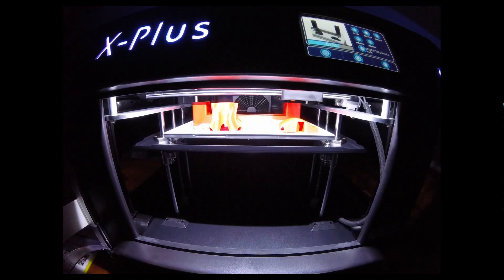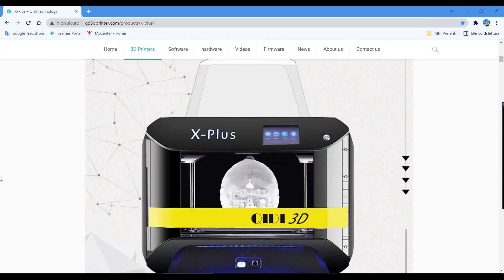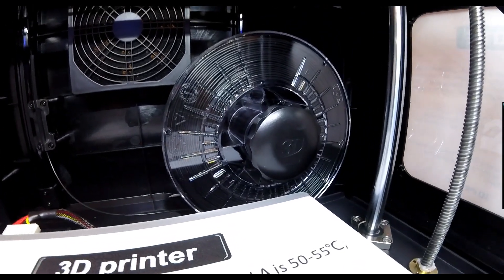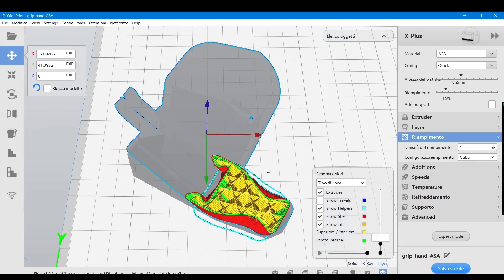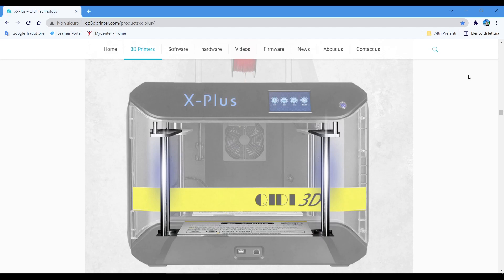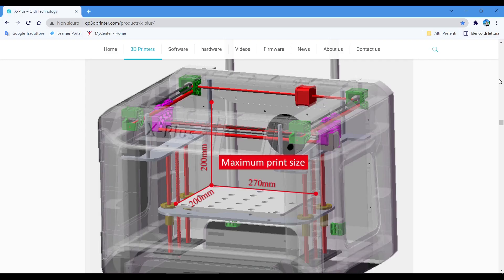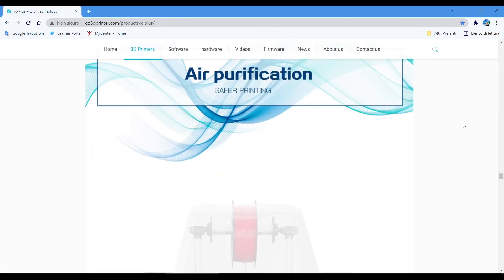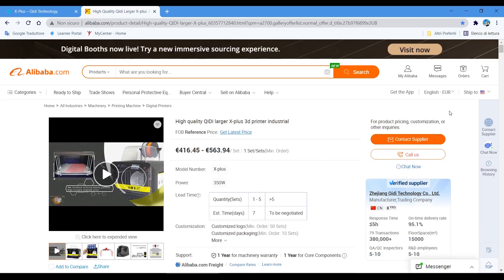Qidi X-Plus why buy it? and why not buy it?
In this video I show the characteristic of the X-Plus 3D printing
I found this printer very interesting, it's the best 3D printer price and quality.